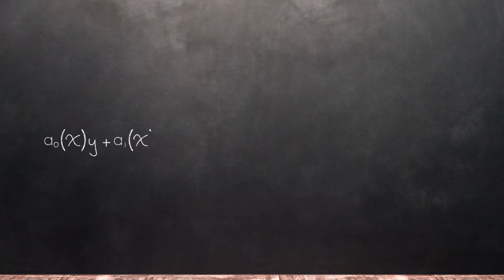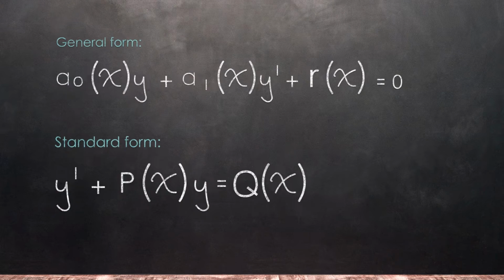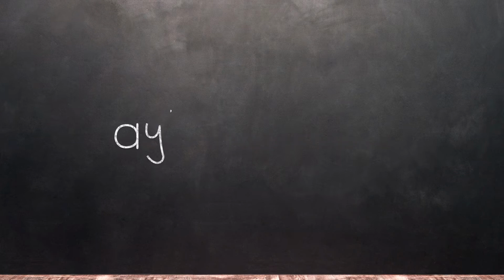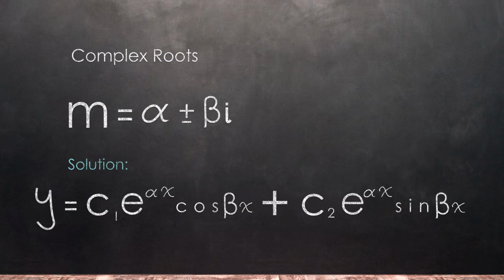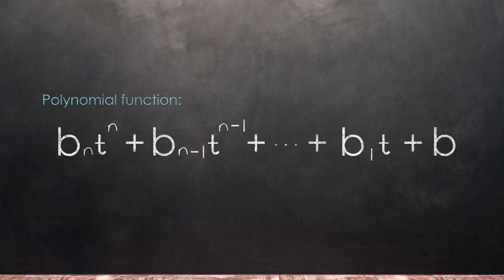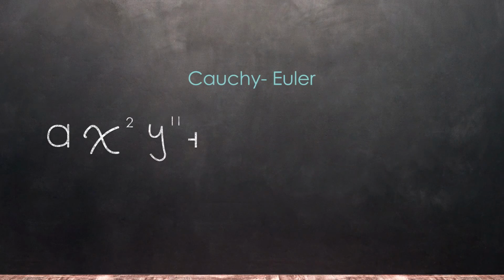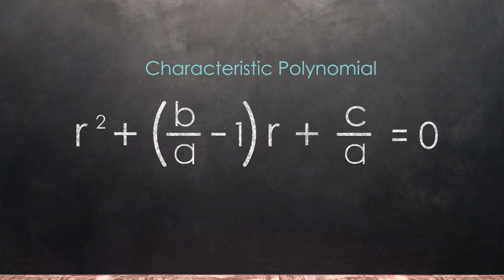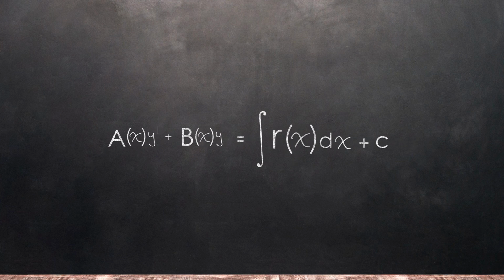Linear Differential Equations